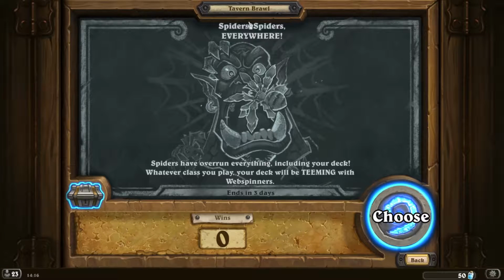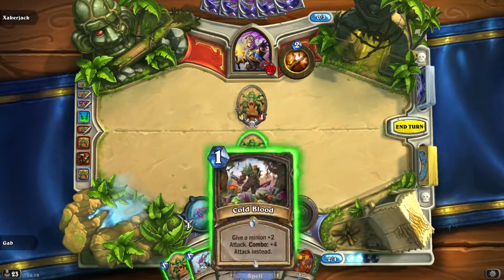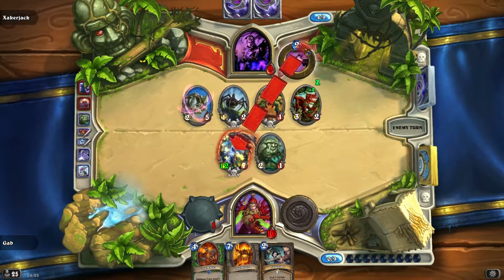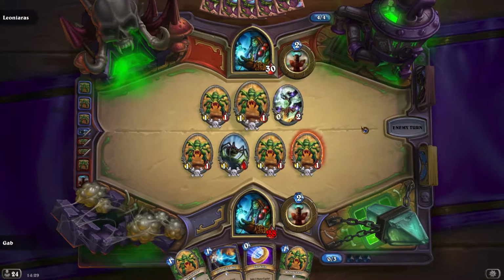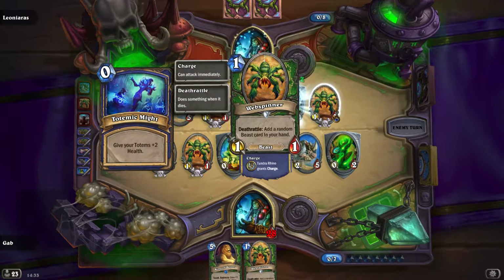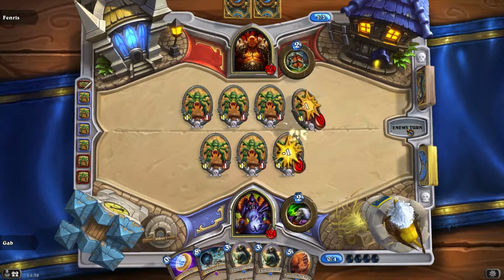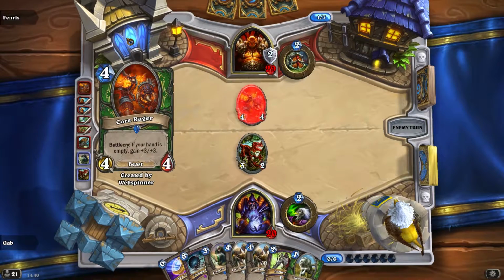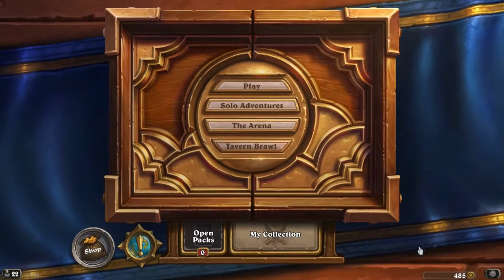Tavern Brawl - Spiders, Spiders Everywhere!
Week three of Tavern Brawl featuring webspinner decks.